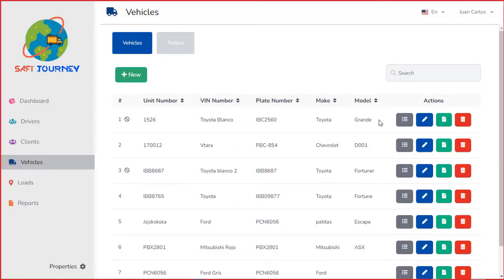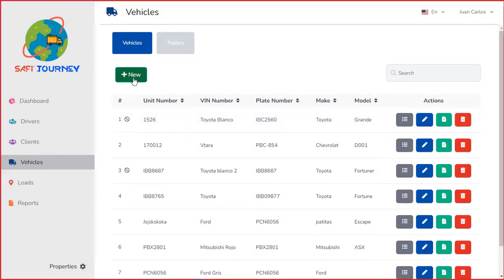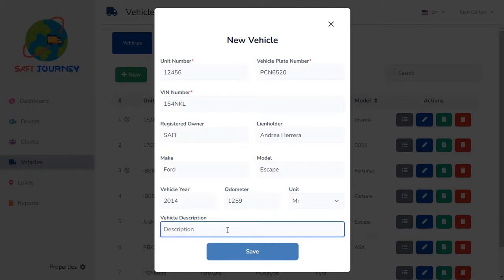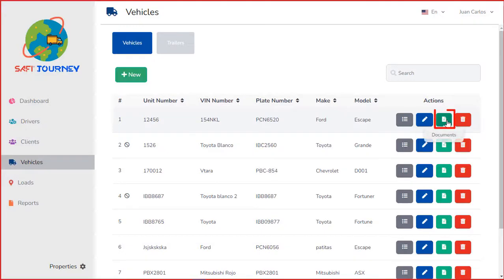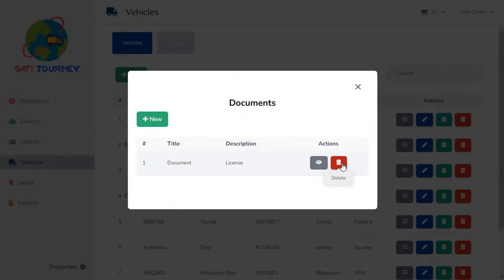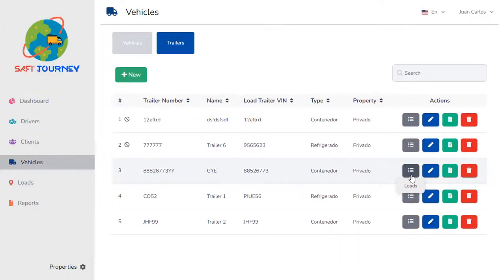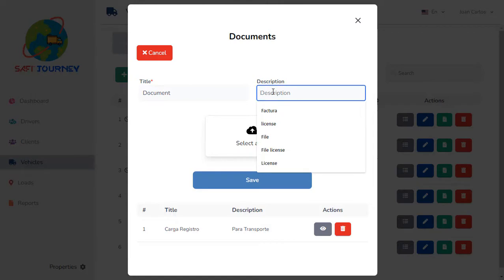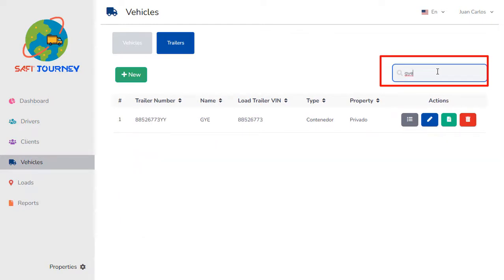04.SAFI JOURNEY- VEHICLE TUTORIAL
SAFI JOURNEY is an application that allows you to manage the logistics and transportation of your company. In this video you will learn the functionalities of the vehicle panel.